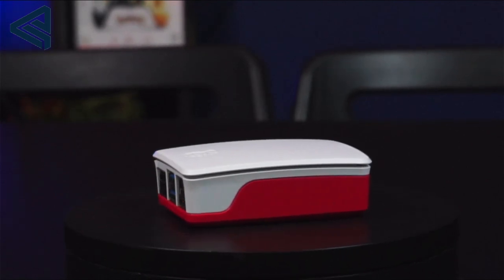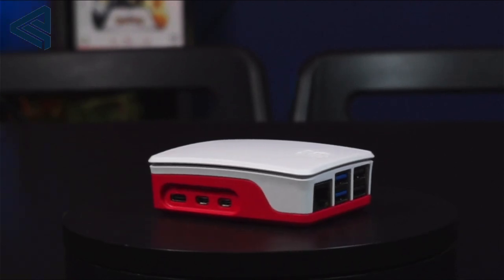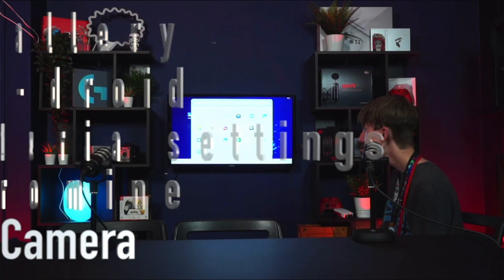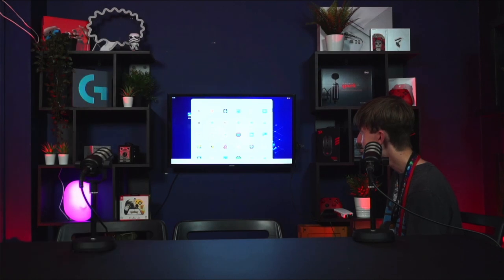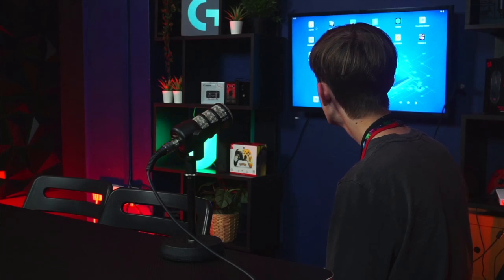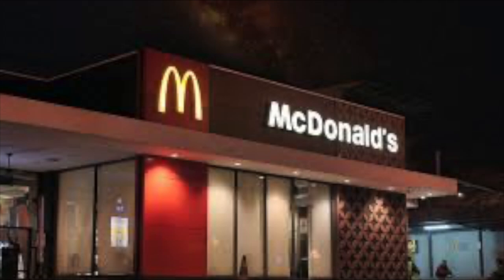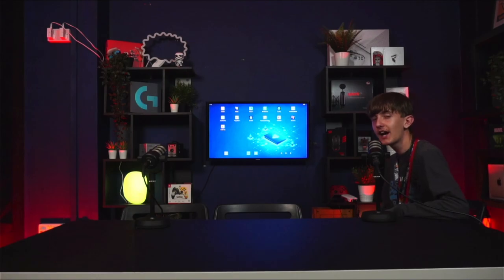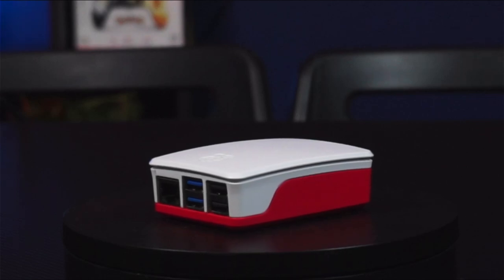Creator - Connor's Android raspberry pi console!